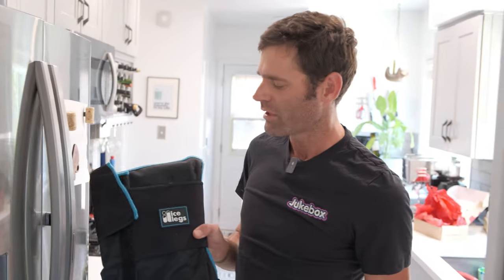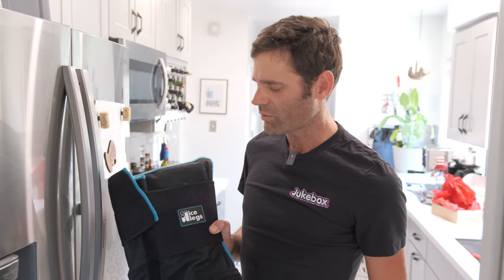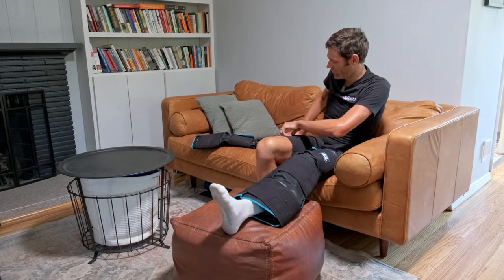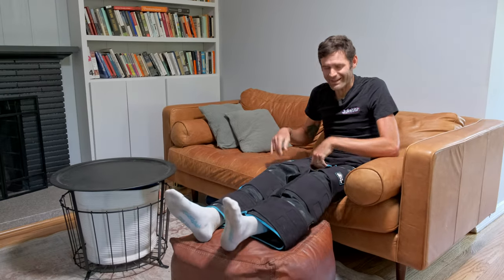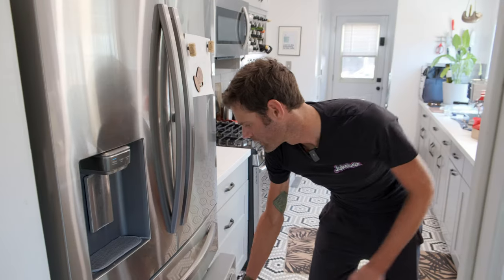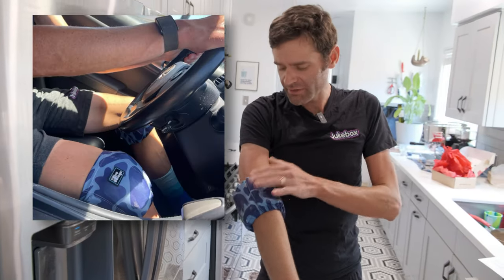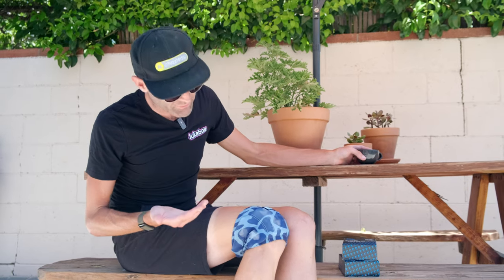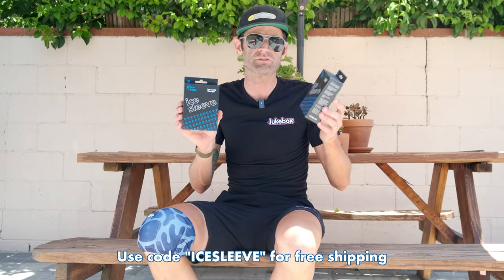Not Just For Pro Cyclists at the Tour de France: ICE THERAPY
I've been a fan of ice baths since I started racing professionally in 2009, and alway wished that a product like Ice Legs existed. Finally I retired and created it myself. Ice Legs has had lots of happy customers and great reviews, and I believe that part of its benefit is that it forces you to sit down and rest for a few minutes, but some customers requested something a little more portable, so we developed the Ice Sleeve: a super-stretchy wrap that comes in 4 sizes to fit on your arms or legs while you work, cook, drive home from the race or run errands, and more products coming soon!

Film edit by @MitchBoyer

Chapeau Power Analysis @chapeaulabs (PHILSENTME for a discount)
Clothing by Starlight/Black Bibs  @starlightapparel @theblackbibs
Inside Tracker Blood Testing for Nutrition and Health: @insidetracker DISCOUNT
Endurance lotion for watts from Lactigo @lactigo (PHILSENTME for a discount)
Bike would be stolen if not for Ottolock @ottodesignworks (PHILSENTME for a discount)